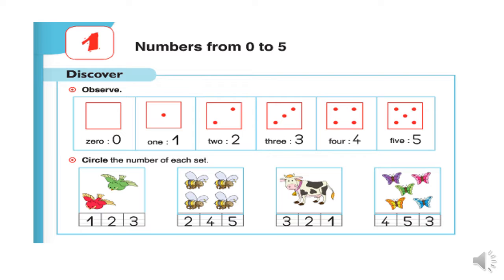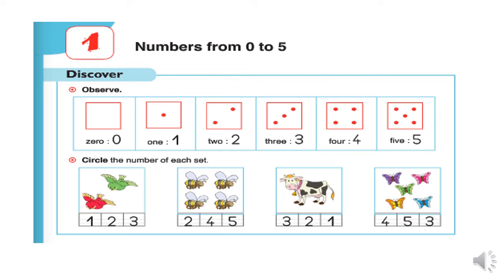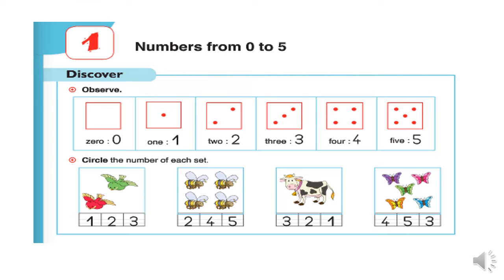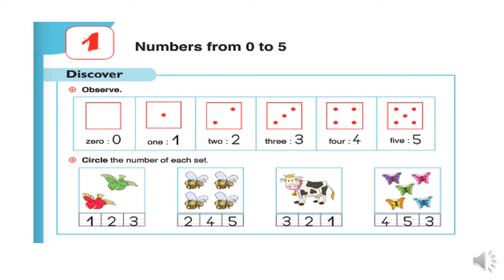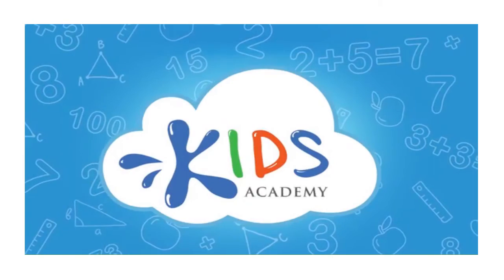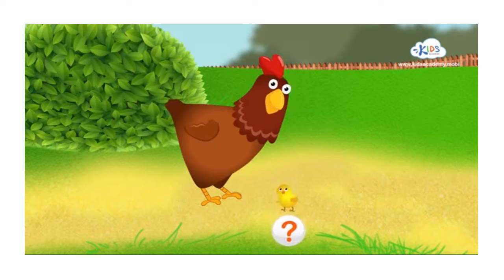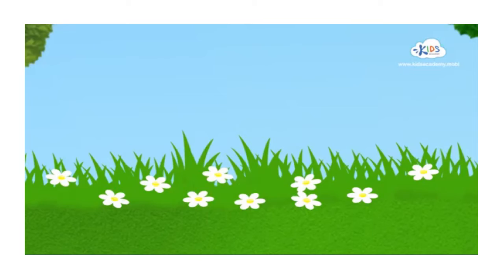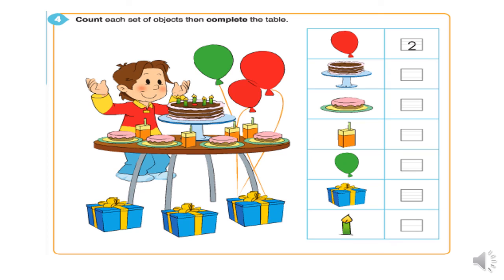grade 1 (Numbers from 0 to 5)